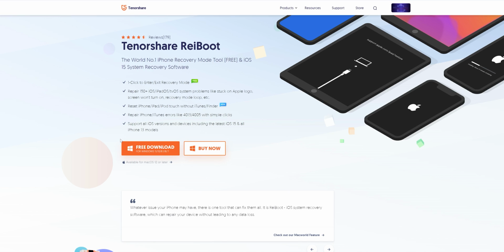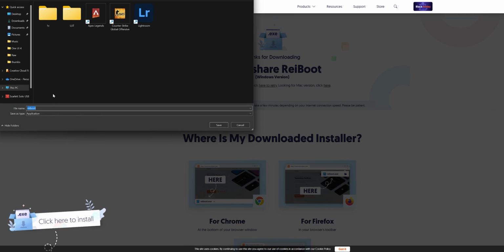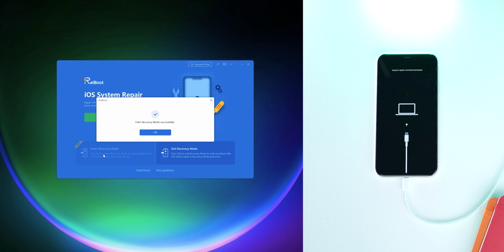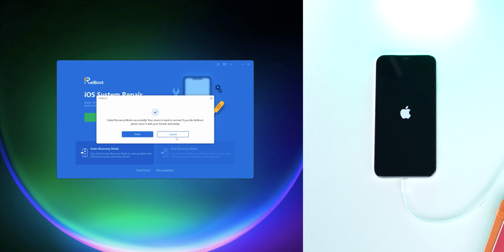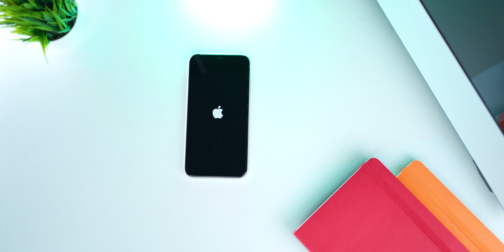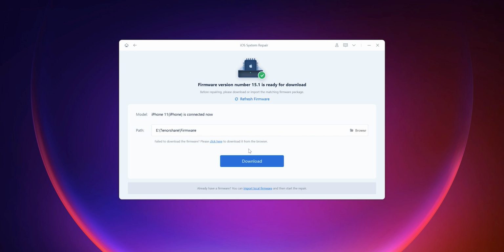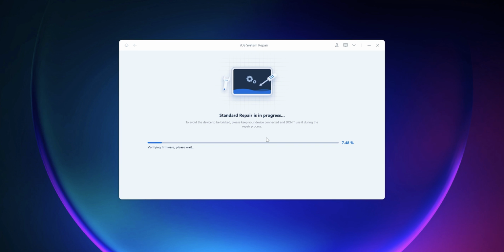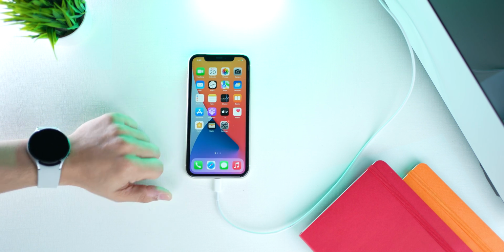All-in-One iOS Recovery Tool | Fix iPhone Stuck on Apple Logo, Recovery Mode, Boot Loop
Black Friday Sales starts from only $9.9

With the help of Tenorshare ReiBoot, you can easily fix any kinds of iOS system issues like iPhone/iPad stuck in recovery mode, DFU mode, Apple Logo, black screen, white screen or looping on start, etc. No Alteration of Data on Device. It won’t affect any of the existing data on your device.

This video will also help you with the following issues:
iPhone won't turn on
iPhone error 4013
iPhone keeps restarting
ios system recovery
iPhone stuck in Recovery mode
how to restore iPhone without iTunes
how to restore iPad without iTunes
how to get iPhone out of recovery mode